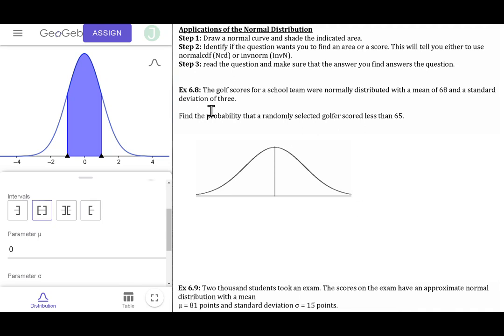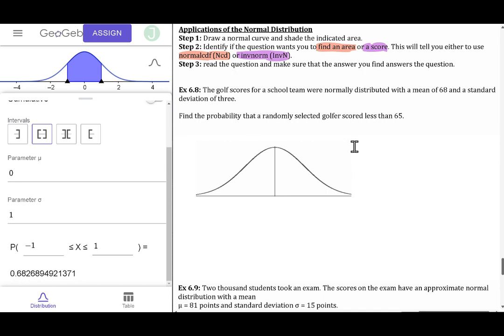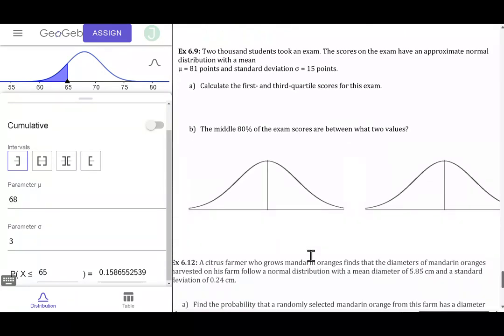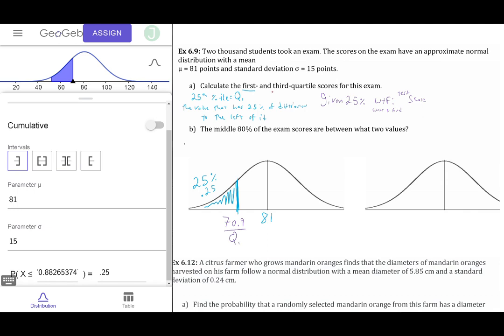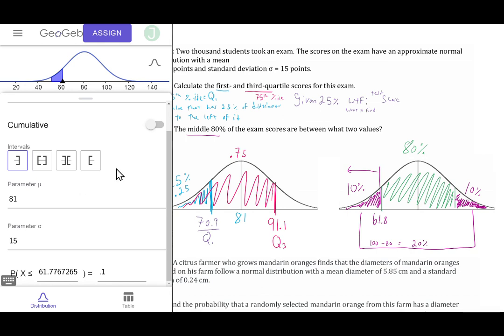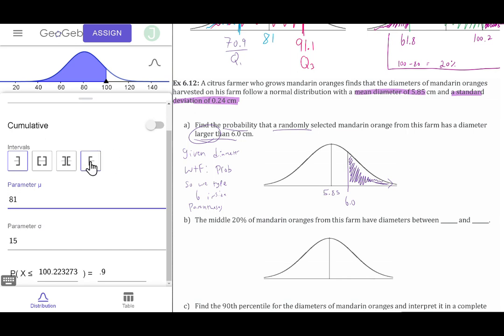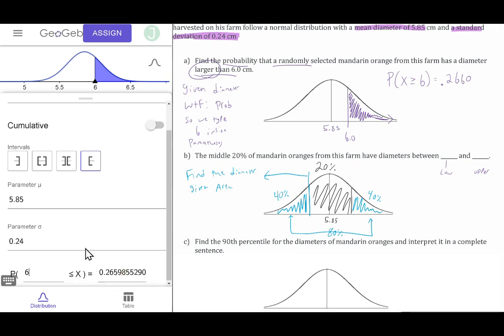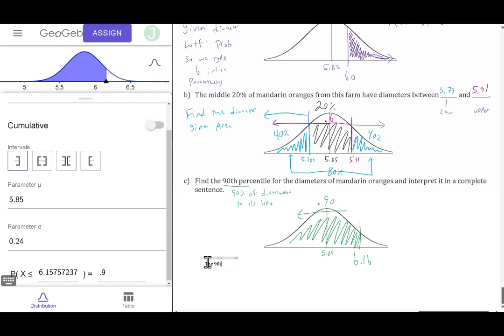Using Geogebra to find probabilities and raw scores from applications of the normal distribution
This video shows examples of how to use the probability calculator in Geogebra to find probabilities and raw scores from applications of the normal distribution. A picture will be drawn for each example to better understand what the question is asking for.